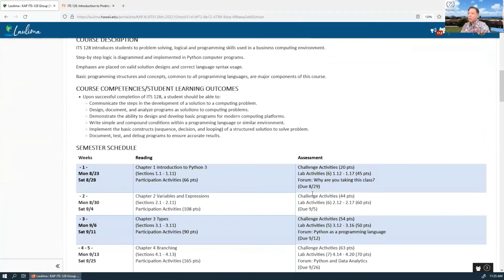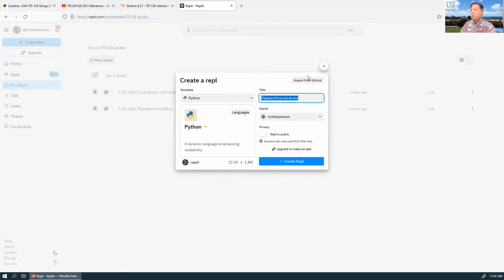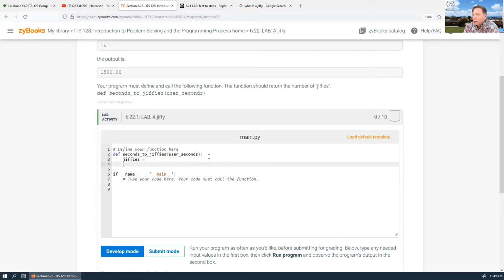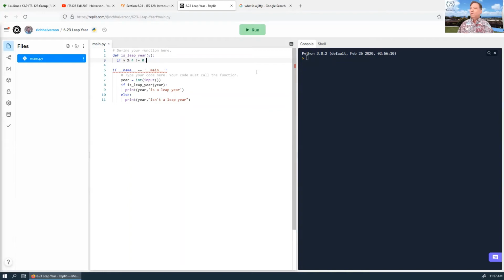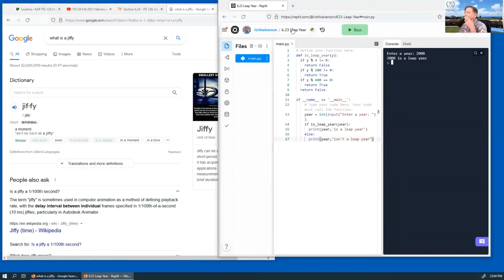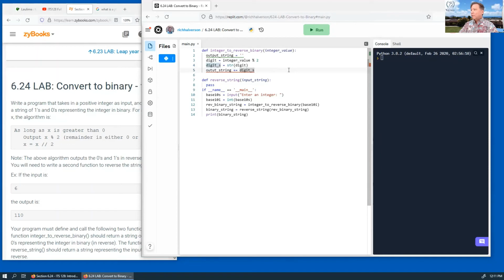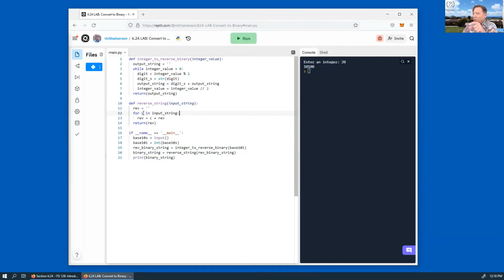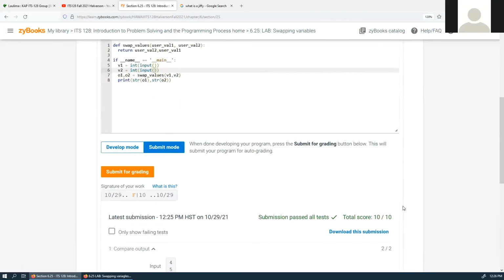ITS128 Video 19 Fall 2021 Chapter Sections 6.21 - 6.25